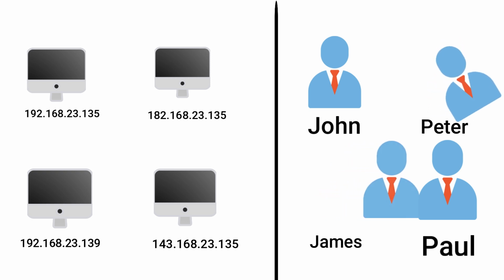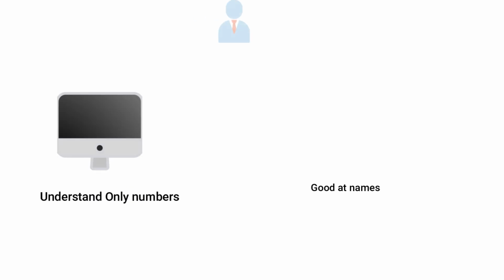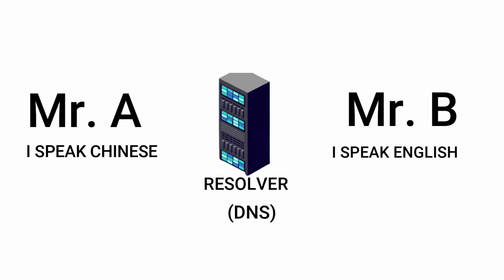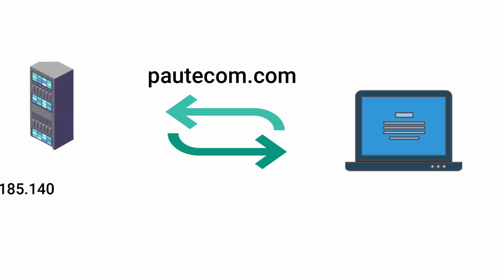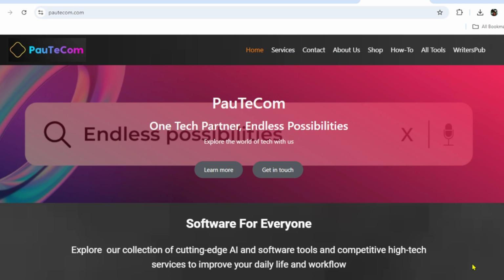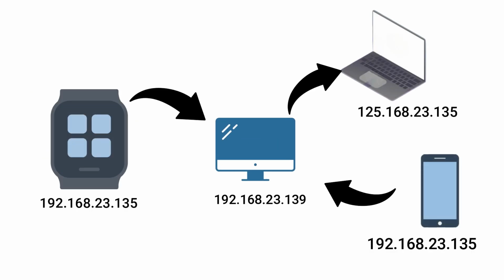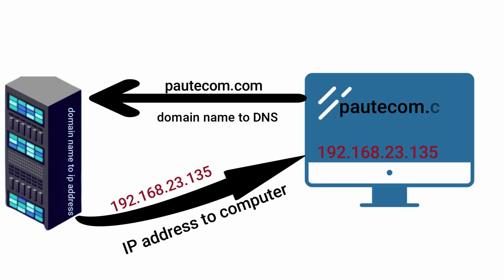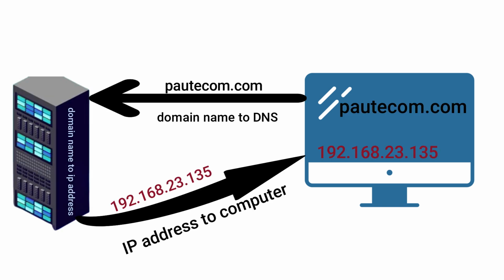Faster Internet Browsing for Free | DNS Settings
How to get faster internet browsing all networks for totally free.

In this video, we explain clearly with illustrations what DNS is, how DNS can increase or slow your internet browsing speed.
You will learn uow to speed up your internet for gree with DNS settings.

The next video will take you through:
What DNS to choose and best DNS settings to maximize your internet speed.
We will also explore best workarounds to boost your DNS server and experience faster internet speed.

Check back for the next video.